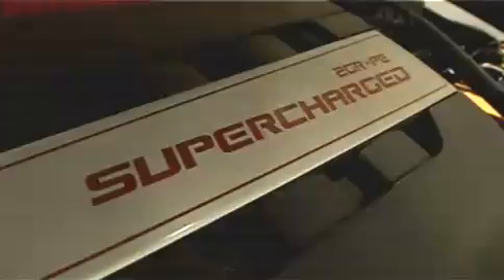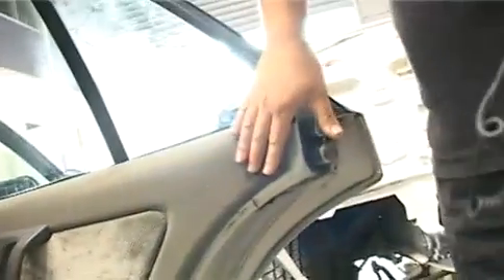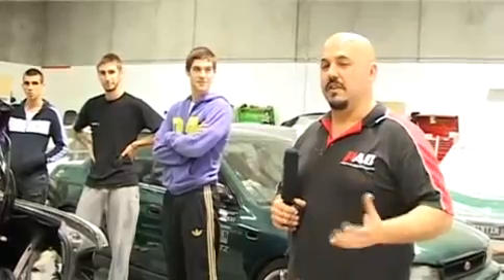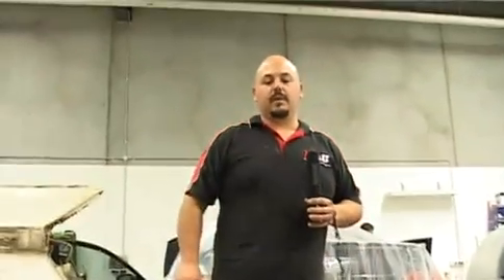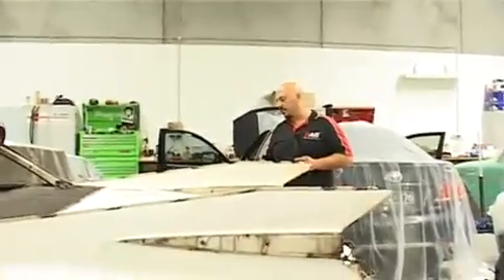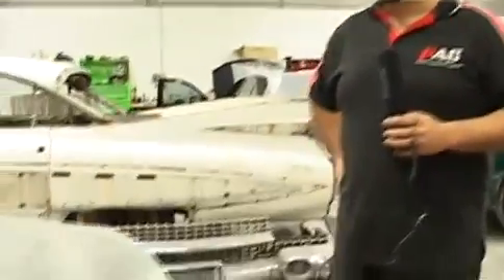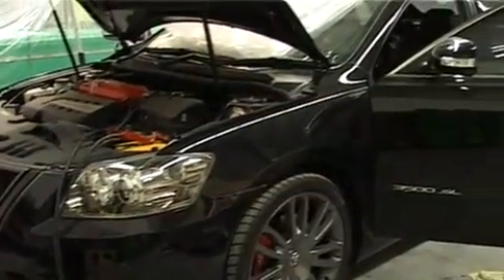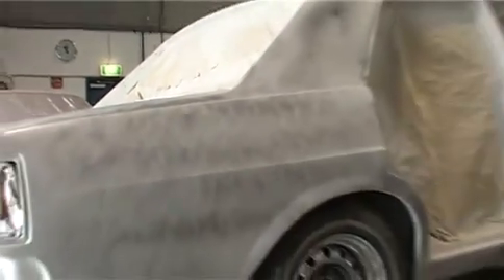NSayne Show - Episode 1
This pilot podcast episode for PHATT Audio Concepts introduces Sam and his work revolving around car modifications. We see various car makes such as Holden, Ford, Subaru, Maserati, Toyota, Dodge, and others. Alpines current flagship showcar, the Dodge Nitro will be showcased in future episodes.